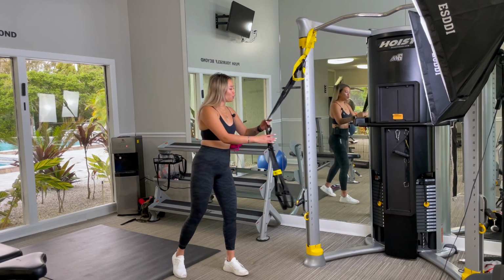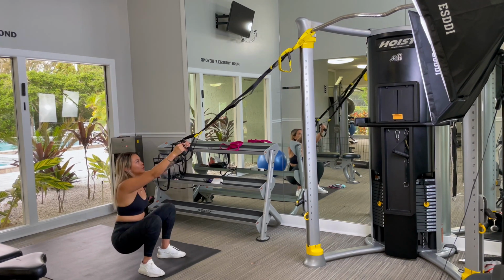TRX JUMP SQUAT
Thank you guys so much for your support! It means the world to me💕

Outfit Details:
Sports Bra & Leggings - Gymshark
Shoes - Lane Eight